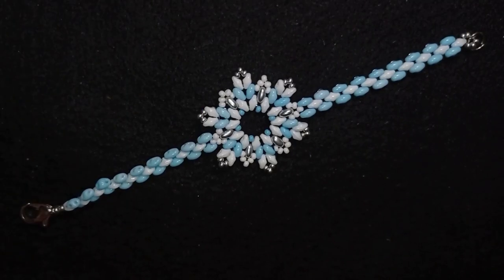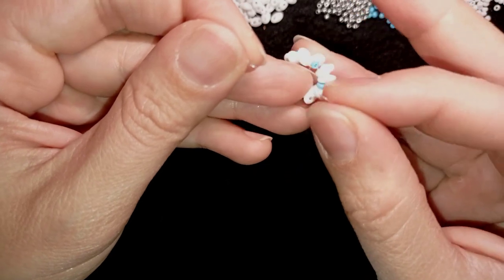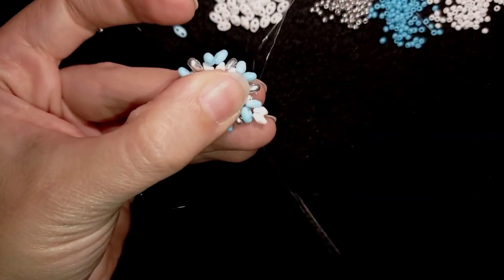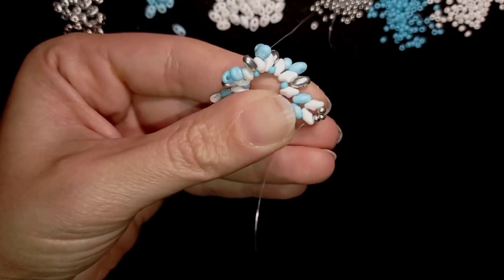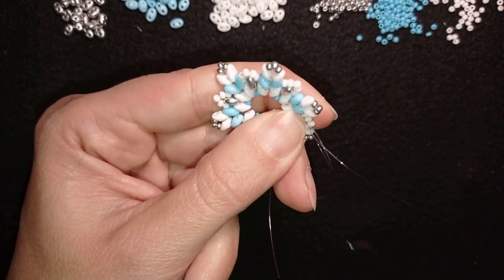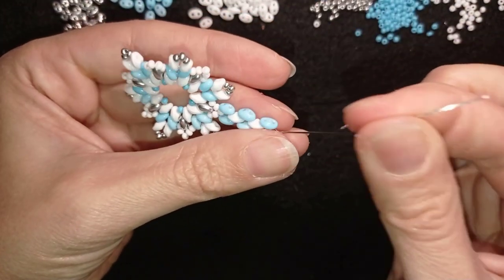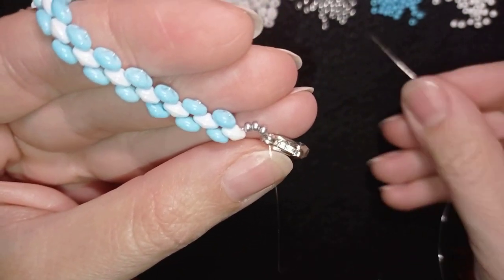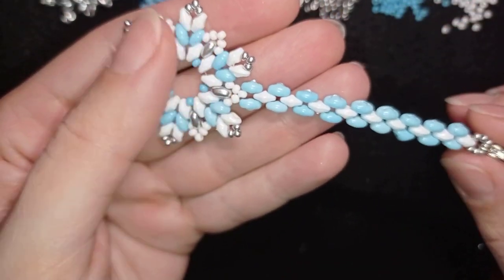Snowflake Superduo Bracelet - Tutorial || Christmas Gift Idea DIY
Easy step-by-step instructions for Snowflake Superduo Bracelet. How to make beaded bracelet? Christmas/New Year Gift Idea

List of materials:
1) superduo (or twin) beads in silver, white and blue
2) 11/0 seed beads in silver, white and blue
3) earring findings + jump rings
4) thread of your choice -  I use Monofilament 0.006in=0.15mm
4) size 10 beading needle
5) scissors
6) flat nose pliers  (not obligatory)

VIDEO CHAPTERS
» Intro 0:00
» List of material 0:48
» Step-by-step instructions 2:02
» Final words 27:32